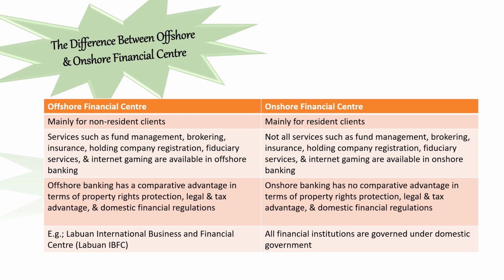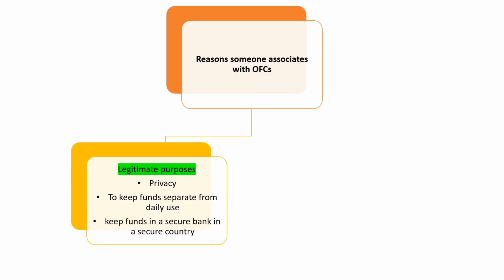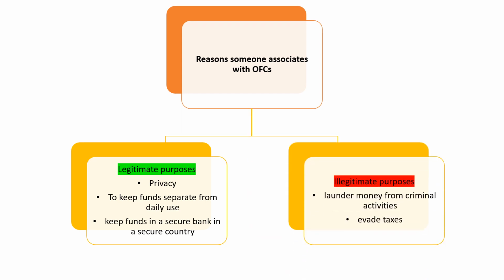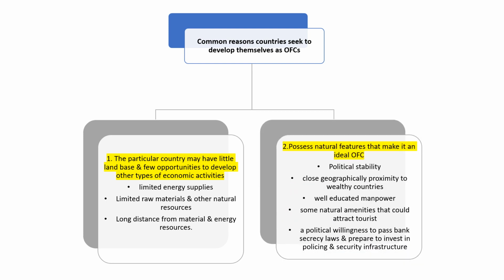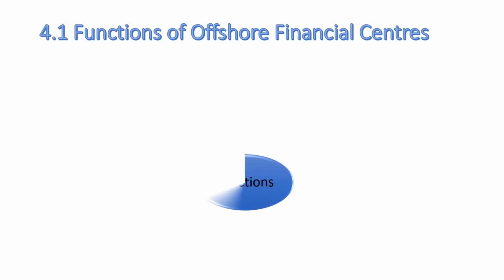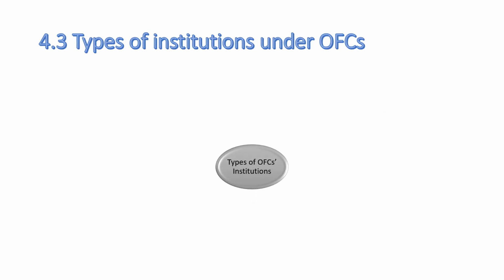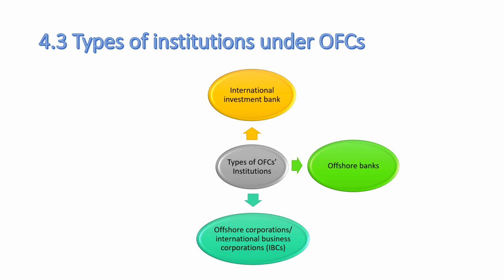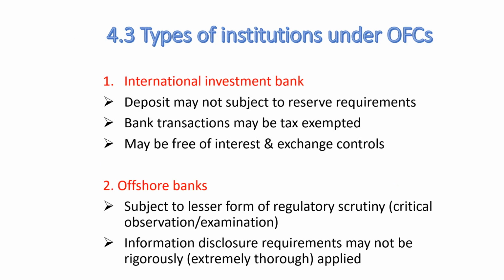CHAPTER 4 OFFSHORE FINANCIAL CENTRES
FIN365 International Banking